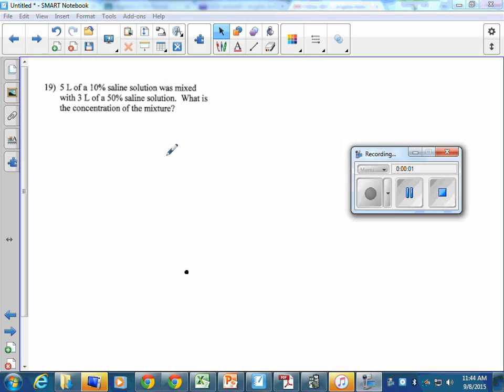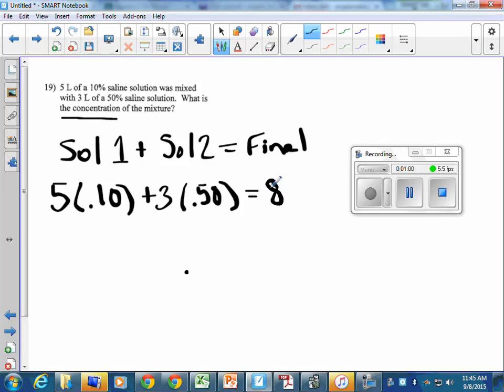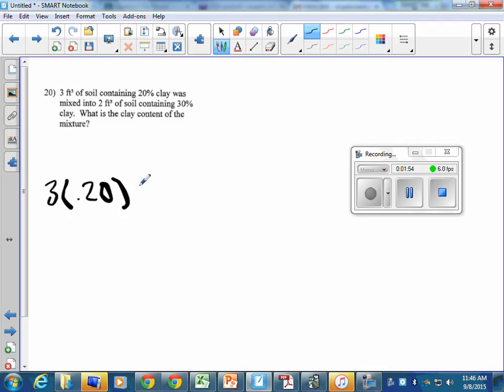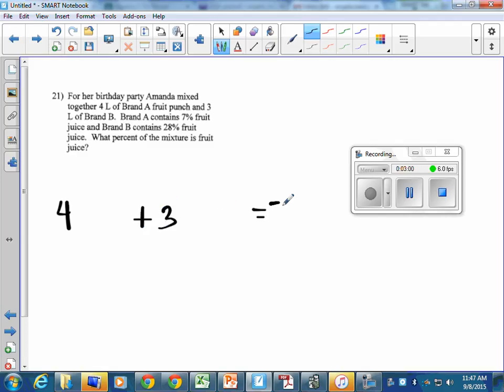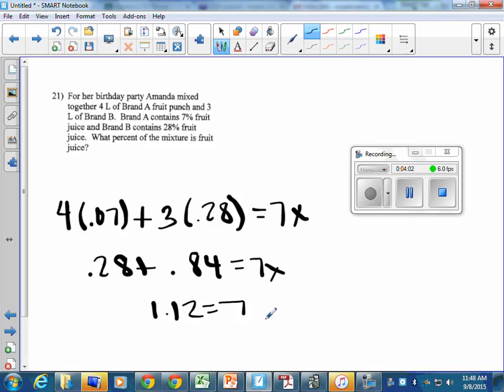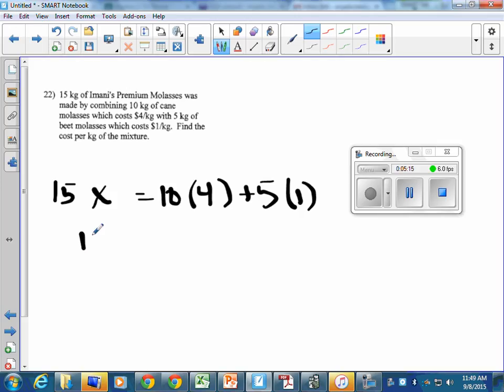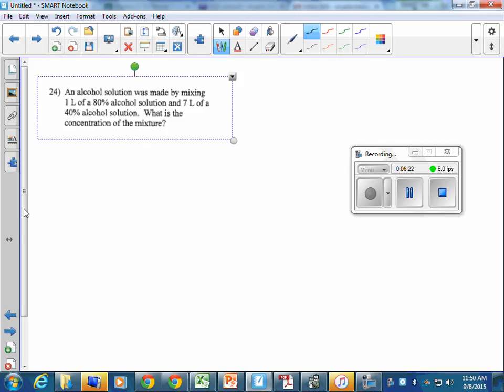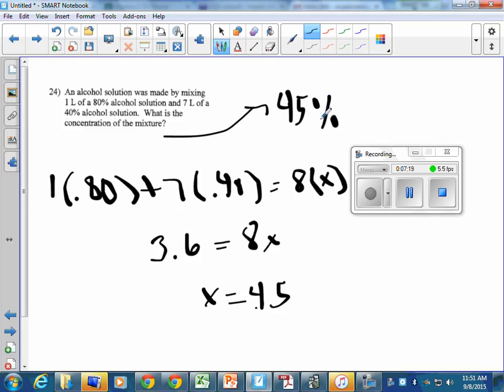Algebra 3 Test 2 Review Problems 19 24